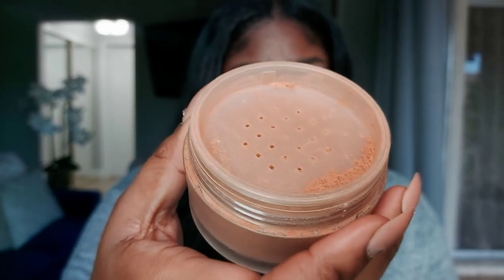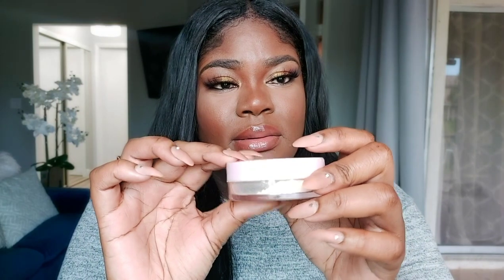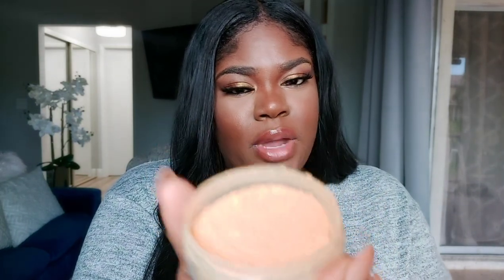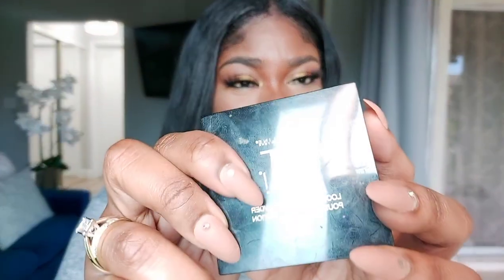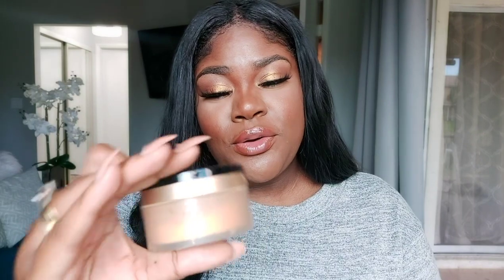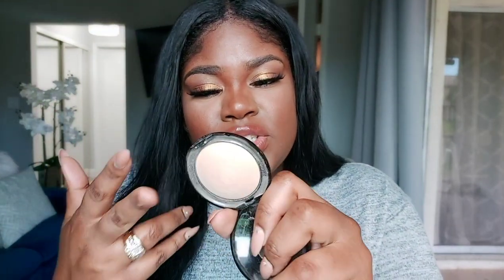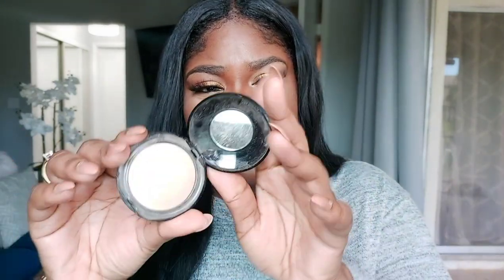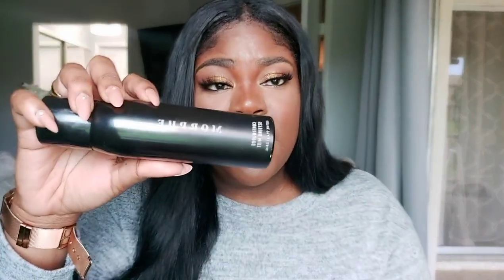THE BEST SETTING POWDER WITH NO FLASHBACK 2020 ll MAKEUP TUTORIAL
Today's video is all about The best setting powders that do not give any flash back. This video was requested by a subscriber and I hope you all find it informative and helpful. Setting powders are a staple product for any makeup look, hopefully this video guides you to a flashback proof selfie. Products mentioned will be linked below for you.

Laura Mercier translucent loose setting powder in dark

Kylie cosmetics loose translucent setting powder

Maybelline fit me loose setting powder in medium deep

Born this way ethereal setting powder in medium

Pat Mcgrath labs sublime perfection blurring under eye setting powder in medium